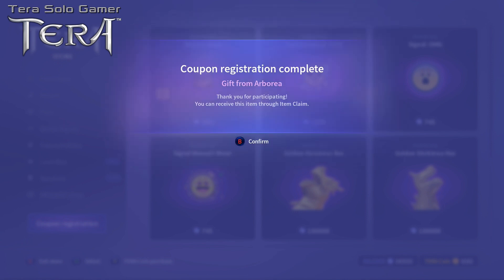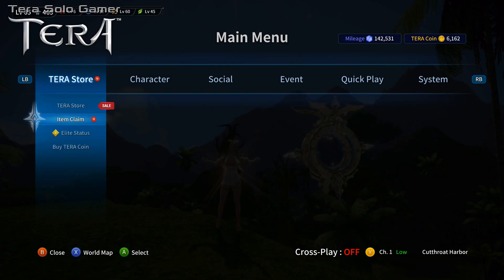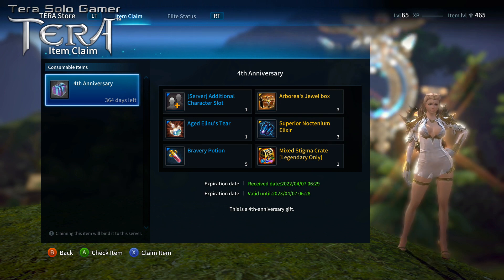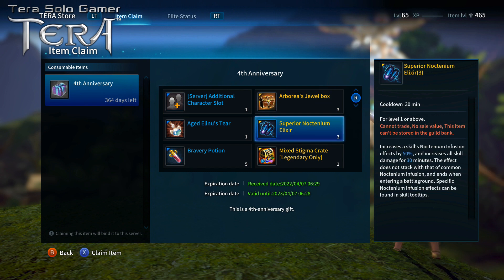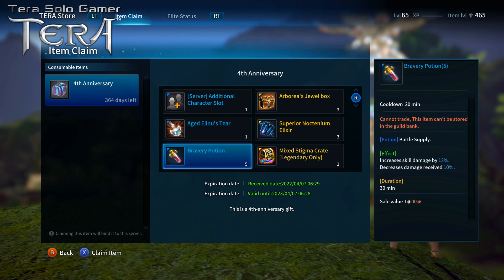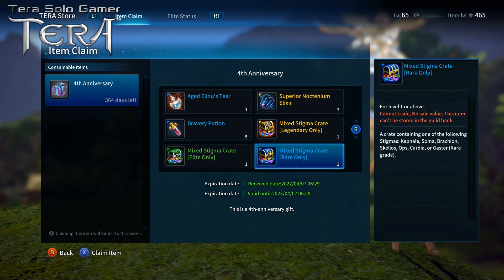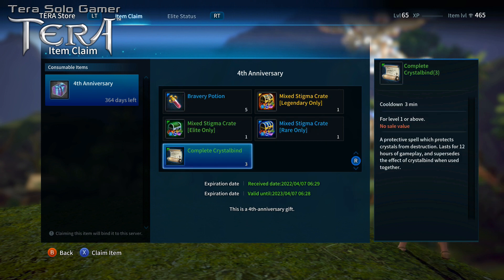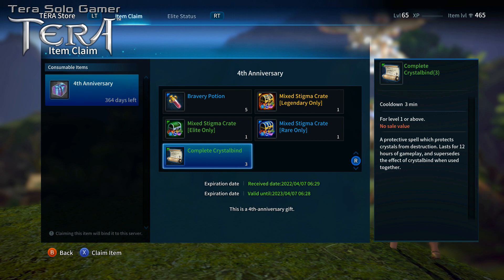Tera Coupon Code TERA4 - Free Gifts - 4th fourth Anniversary Console Xbox Play Station PS4 PS5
Tera coupon code "TERA4".  Enter this code into the "Coupon Registration" section, at the very bottom of the Tera Store, to claim your free gifts.  Tera is currently celebrating its fourth anniversary on console.  According to the official website tera-console.com, this coupon code is valid until 31 May 2022.

00:00 - Introduction
00:33 - Where to enter Tera Coupon Code TERA4
02:10 - Where to pick up your free gifts, after you have entered the code
03:10 - Explanation of free gifts received
07:20 - Opening the boxes (shows what I received, but you may get different specific items)
09:00 - TERA4 Coupon Code for free gifts is valid until 31 May 2022

Many of my videos are for new players who may need step-by-step explanations.  They should be helpful, whether you play Tera console on Xbox or Play Station, either PS4 or PS5.  If you do not like lengthy, explanatory videos, then do not watch my videos.

I am a casual solo gamer.  I don't put a lot of time and effort into little things like video games, but I do enjoy playing games in my spare time, when I have some.  I have been playing Tera since it first launched on console, and it is the first MMORPG I ever played.  I have played several other MMORPGs since then, but Tera is the only one I still play.  My videos are mostly designed for casual solo players like me, and especially for people who have not been playing Tera for long, or maybe not at all, yet.